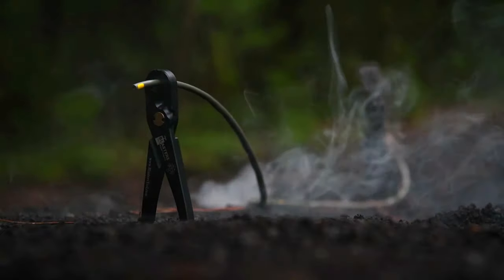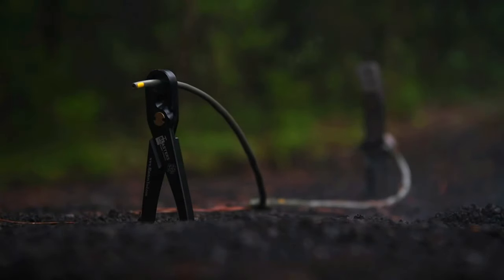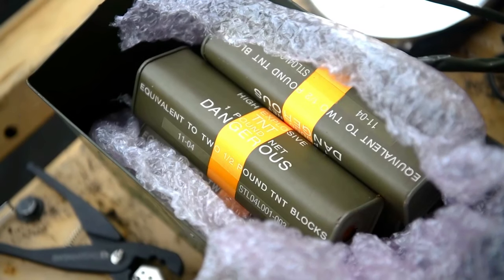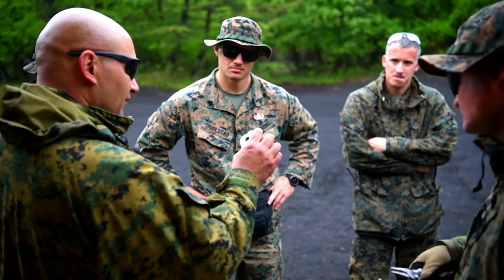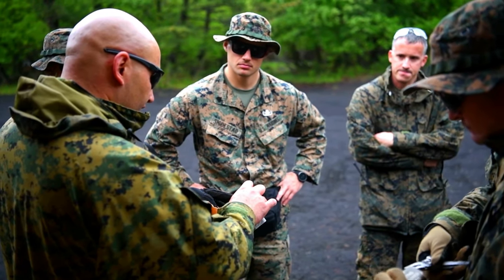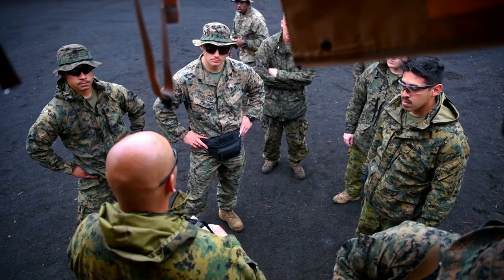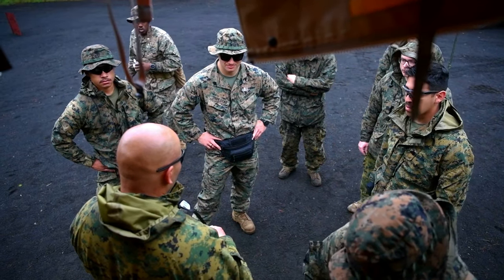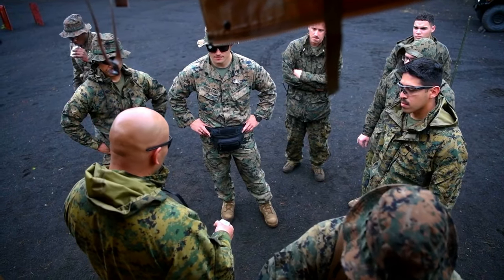MWSS-171 EOD Conducts Demolition Range During Eagle Wrath 22 (B-Roll)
U.S. Marine Corps Explosive Ordnance Disposal Technicians with Marine Wing Support Squadron 171 conduct a live-fire demolition range during exercise Eagle Wrath 22 at Combined Arms Training Center Camp Fuji, Japan, May 14, 2022.

SHIZUOKA, JAPAN
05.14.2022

 Eagle Wrath is an annual Marine Wing Support Squadron 171 exercise at CATC Camp Fuji, Japan, designed to increase squadron proficiency in conducting real-world contingency missions while in a forward operating environment. (U.S. Marine Corps video by Cpl. Evan Jones)

Film Credits: Video by Cpl. Evan Jones
AFN Iwakuni